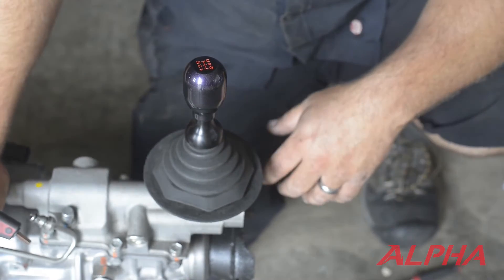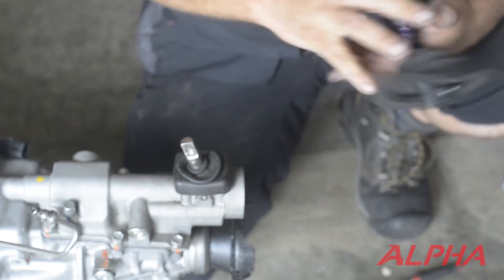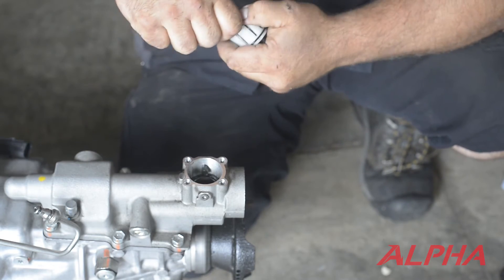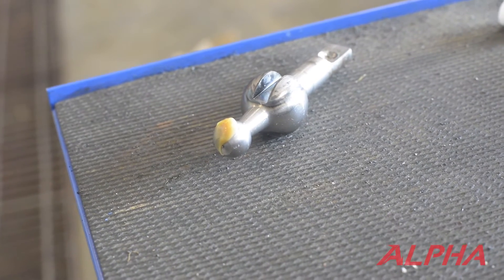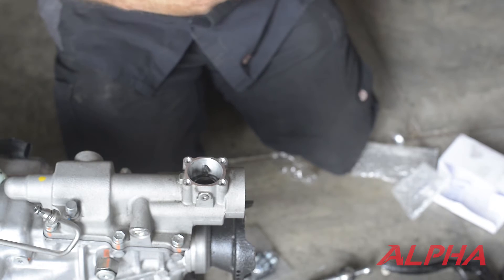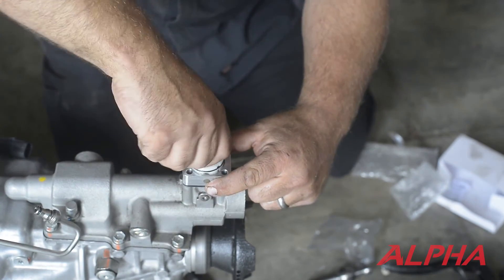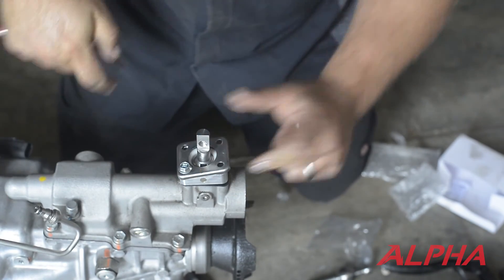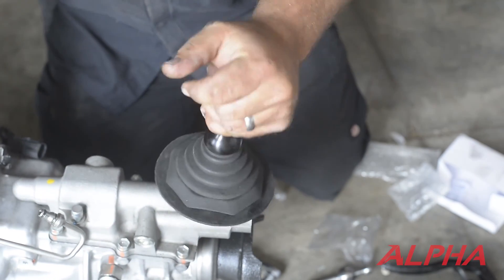Alpha Powersport Short Throw Shifter Install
How to remove and install the Alpha Short Throw Shifter.

Short throw shifter made for Polaris Slingshot, Pontiac Solstice, Saturn Sky, and Opel GT with 2.0L or 2.4L EcoTec manual transmission